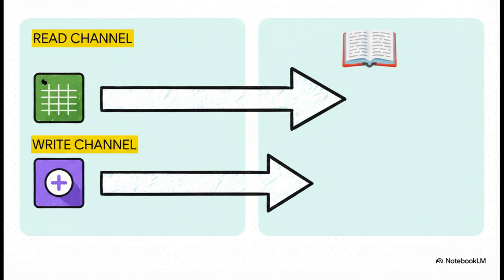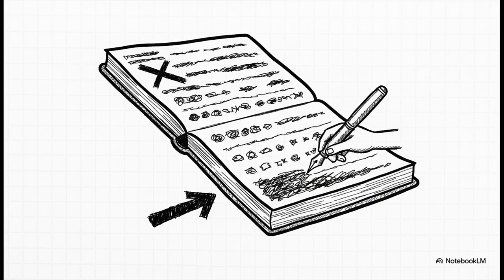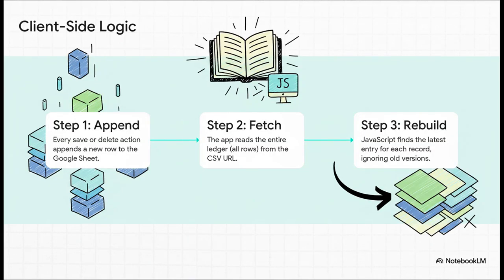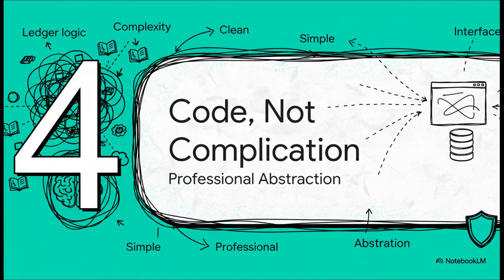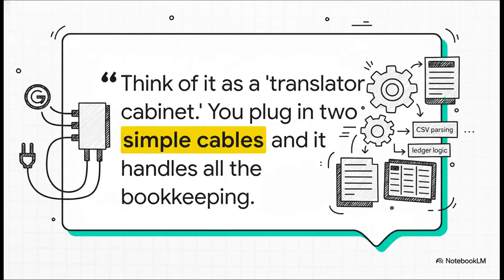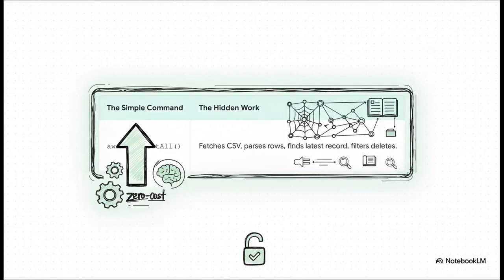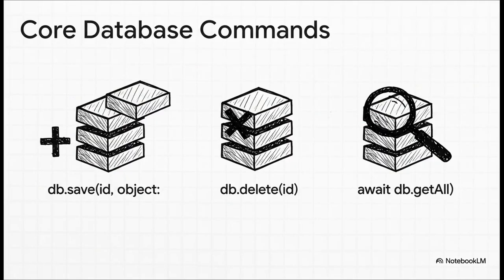FreeStack The Zero Cost IDE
"This-New-Podcast-Format" E2: Building a Serverless Database with the FreeStack IDE

In Episode 2, we dive deep into the technical core of FreeStack, the Single-File IDE built on a philosophy of Zero Cost and Zero Install. This self-contained development environment gives you a code editor, a JavaScript runner, and the database framework pre-loaded.
We detail the Sheet-Form-Ledger Framework, the ingenious architecture that eliminates the need for AWS, Vercel, or Firebase billing.

Key Concepts in this Episode:
• The Hacker's Way: How to use raw Google URLs to establish the Read Channel (via the Published CSV URL of a Google Sheet) and the Write Channel (via the Form Response URL of a linked Google Form).
• The Append-Only Ledger: Since Google Forms can only append data, the system treats the Sheet as an append-only log, requiring client-side JavaScript ("The Brain") to interpret these new rows as updates or deletes.
• Professional Logic Abstraction: The FreeStack IDE provides a professional layer through the db object. This allows developers to interact with the database using simple commands:
    ◦ db.save(id, object): Appends a new row to the ledger to create or update a record.
    ◦ await db.getAll(): Fetches all rows, performs the complex Ledger Logic client-side, and returns only the last active (non-deleted) entry for each record.

By leveraging this framework, you gain a professional, serverless database that requires no scripts or API keys to function. Next week, we move to a more robust, script-based solution: WorkspaceDB.